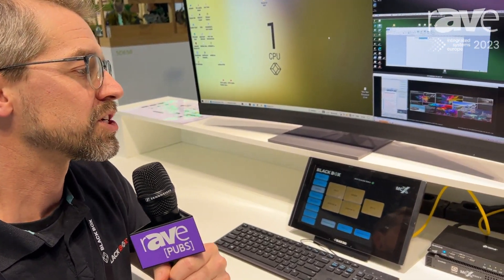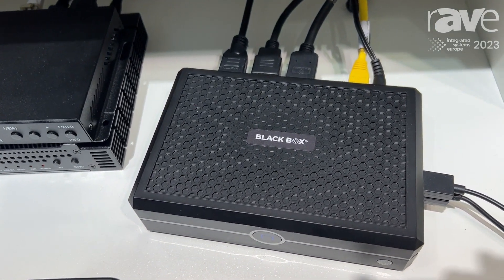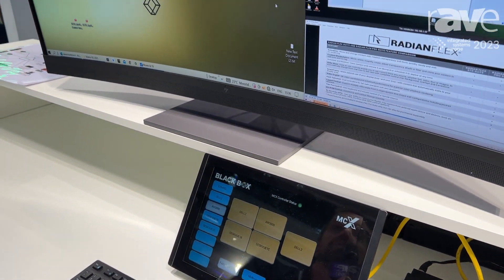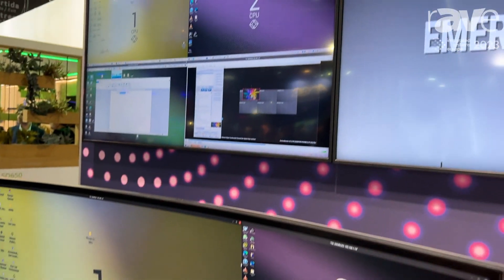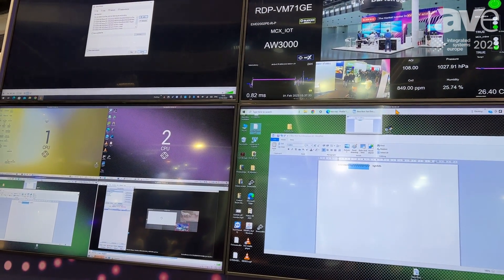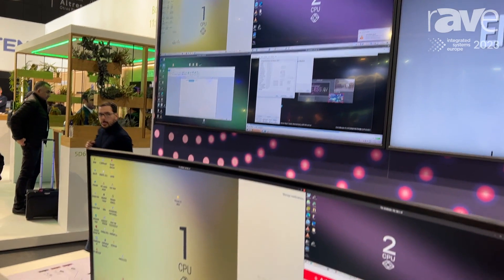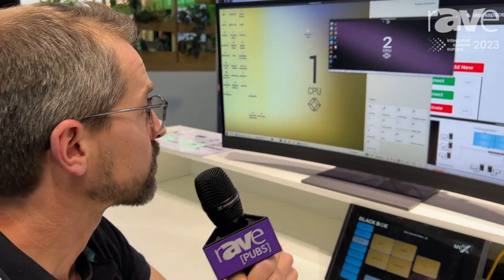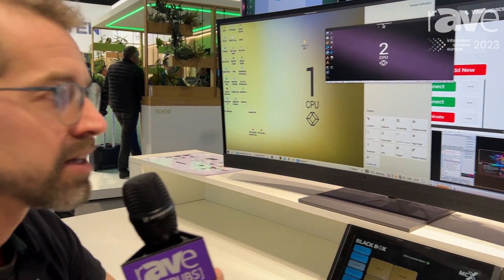ISE 2023: Black Box Shows Off New Emerald DeskVue KVM Receiver